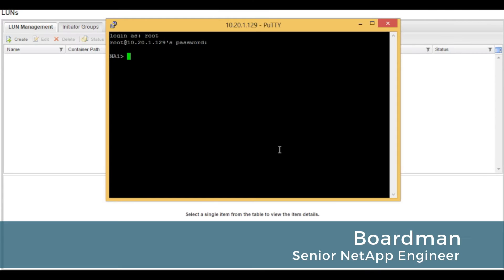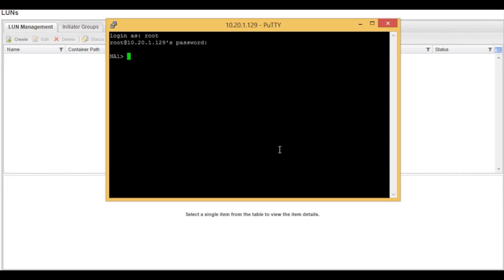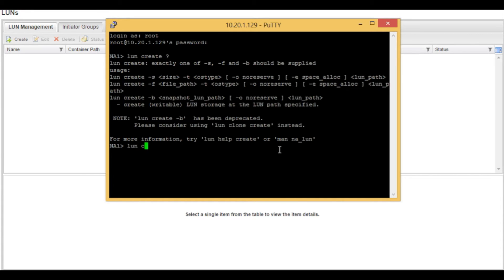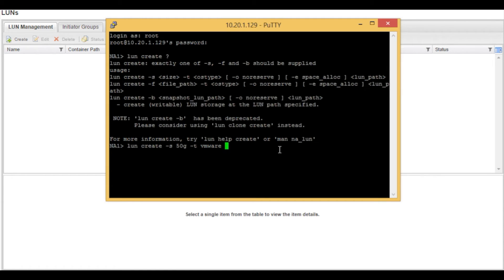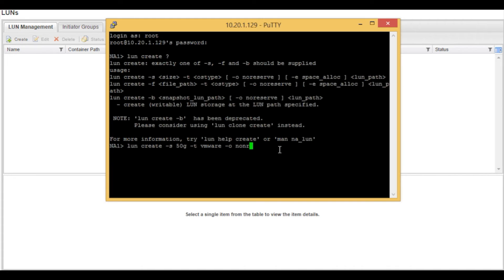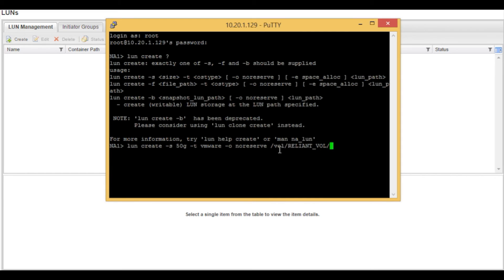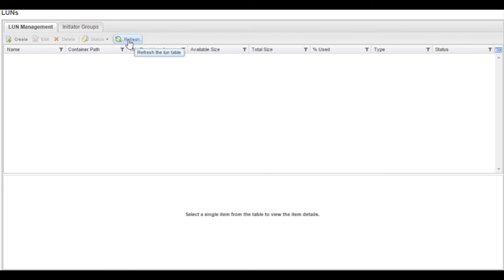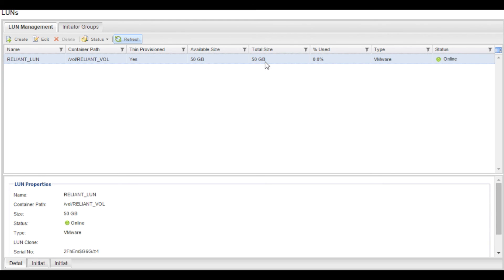How to Create a LUN on Your NetApp Filer Using the CLI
Use this quick tip to learn how to create a LUN for your NetApp filer using the Command-Line Interface (CLI).

Video Transcript:

Hello, welcome to Reliant Technology. In this short video, we are going to be creating a LUN from the Command-Line Interface (CLI) in 7-mode NetApp Storage System. This LUN will be created from a previous video where we created a Volume. We are actually going to start off by typing LUN create, with a question mark. This will show us some of the switches that we are going to use to create this LUN. We will then start off by typing LUN create, -s for size, in this example, we are going to use 50 Gig. We are going to do a -t, which is the type of the system that this LUN will be attached to. In this example, we are going to type in VMware. We also want this LUN to be thin provisioned, so we are going to type in -o, then we are going to do no reserve, then we are going to specify the path to the volume, and then we are going to specify the name of the LUN that we want to create.

At this point, we will actually hit enter. We will then go to the NetApp OnComand System Manager and do a refresh. Actually see that the LUN was created, in the container path Reliant_Volume with a 50 Gig available size, and a total size of 50 Gig, type of VMware and you can see that it is thin provisioned.